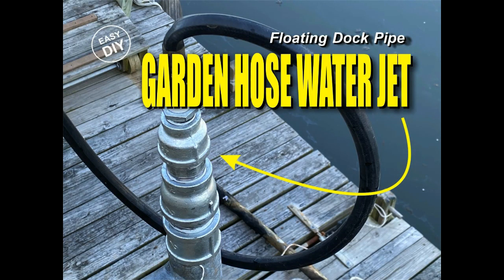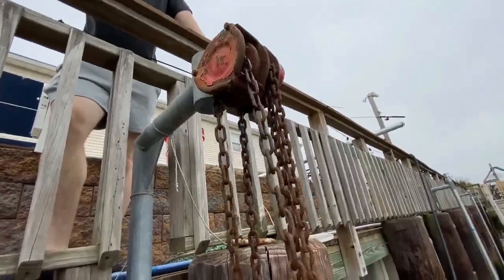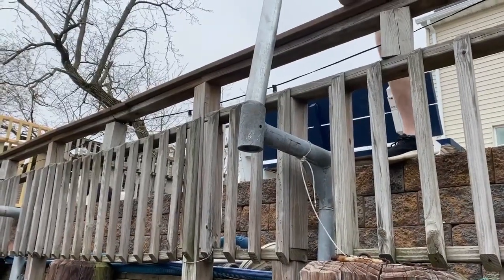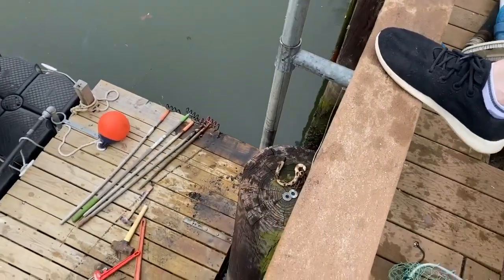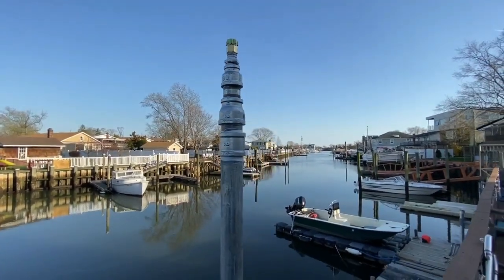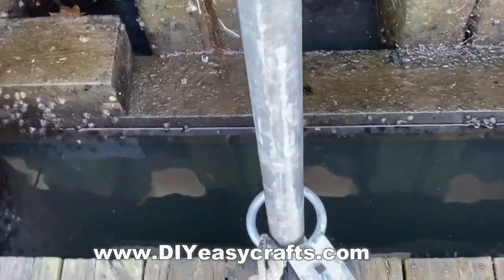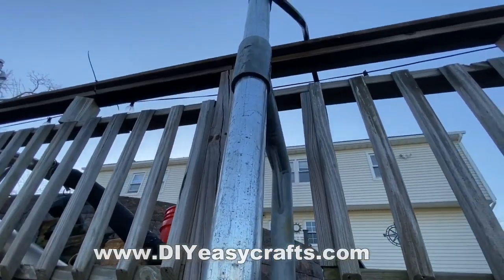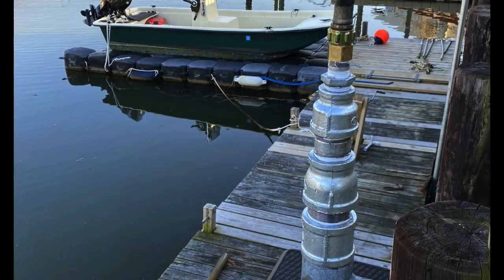DIY Floating Dock Pipe Garden Hose Water Jet from DIYeasycrafts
If you're looking for an easy way to secure your floating dock to a bulkhead, then look no further than this DIY Floating Dock Pipe Garden Hose Water Jet from DIYeasycrafts.com! In this video, we'll show you step-by-step how to sink 2 inch galvanized pipe using pipe adapters to secure your floating dock.

To get started, we'll use pipe adapters to reduce the 2 inch pipe threads to 3/4 pipe. Then, we'll use a 3/4 pipe to female garden hose adapter, which can be easily found at your local Home Depot or hardware store. With these simple supplies, we'll create a water jet that can be used to easily sink the 2 inch galvanized pipe into the mud, sand or clay bottom, ensuring that your floating dock stays secure.

This project is perfect for those who love DIY and want to save money by creating their own floating dock. With just a few simple steps and some basic supplies, you'll be able to create a durable and reliable water jet that will make securing your floating dock a breeze.

So why wait? Head on over to DIYeasycrafts.com and check out this amazing DIY Floating Dock Pipe Garden Hose Water Jet tutorial today!

Blue_Dayz_Fishing